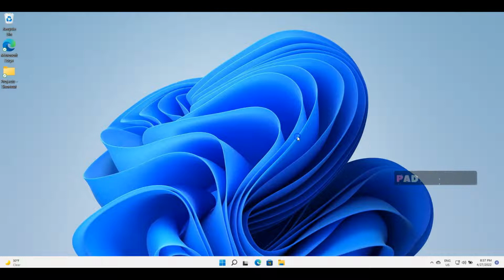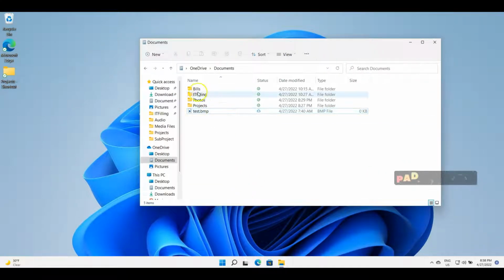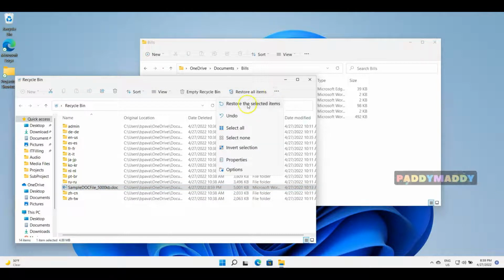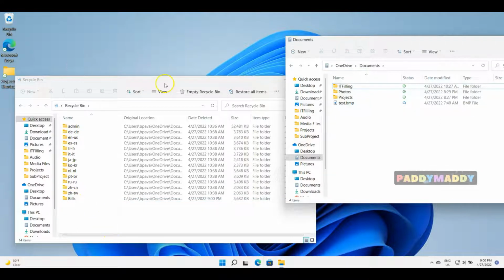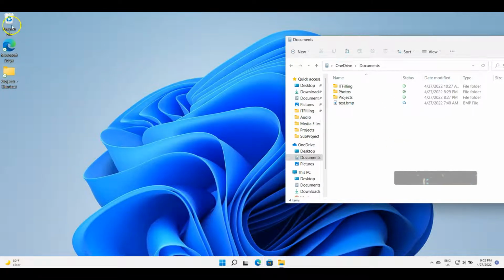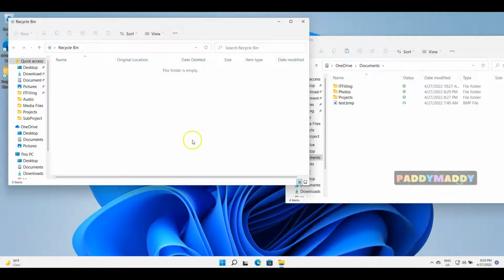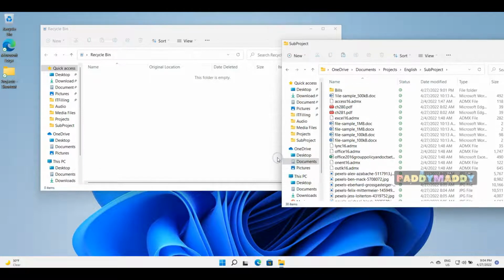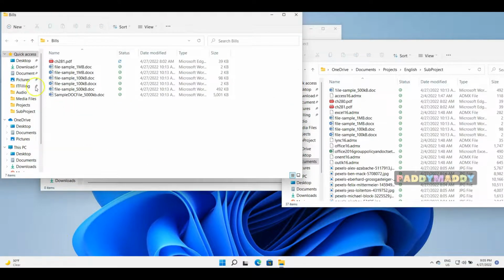How to Delete Files in laptop Windows 11